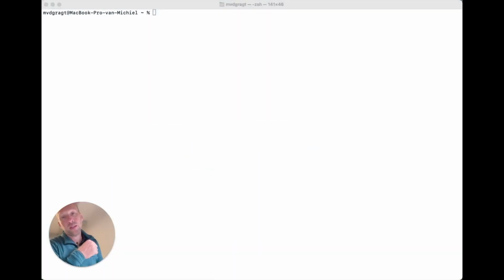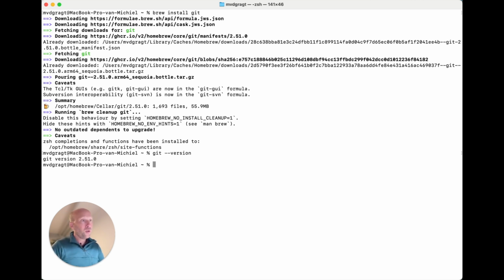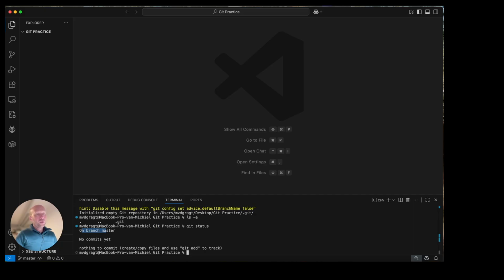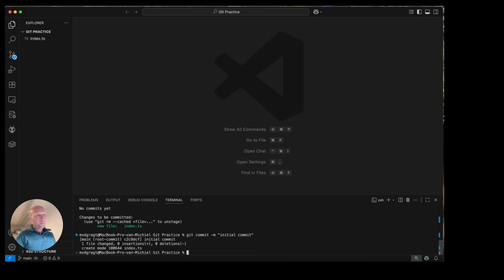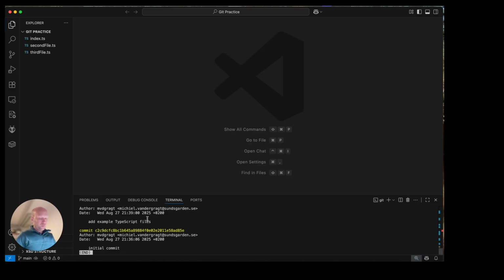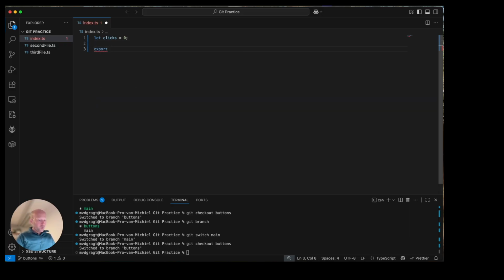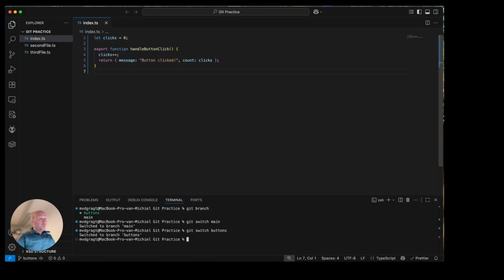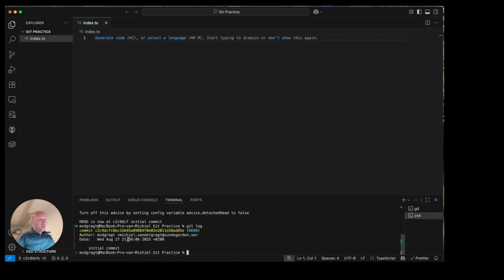Week 1 Git YH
Git branch
Git switch
Git commit
git add
git merge
git log